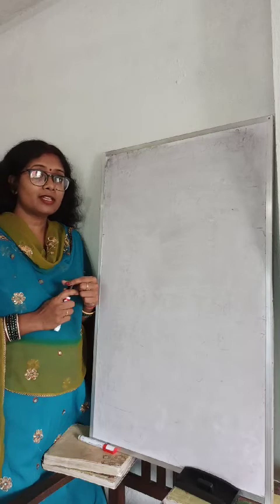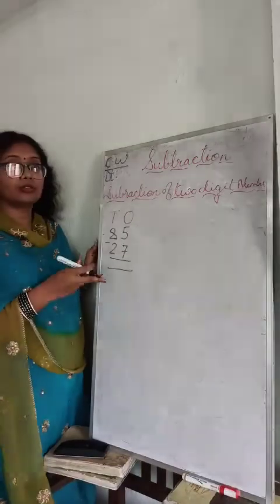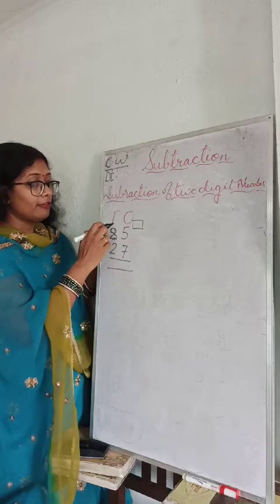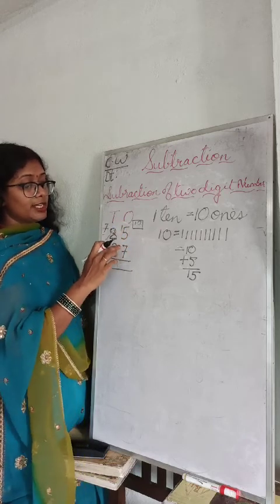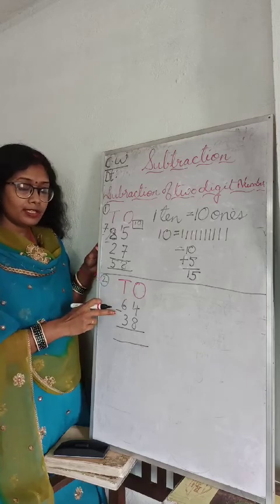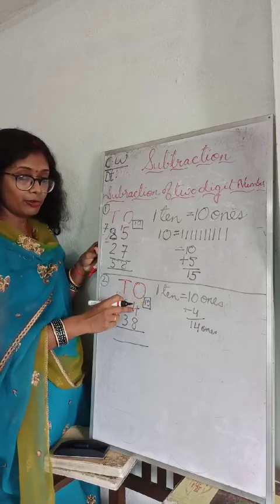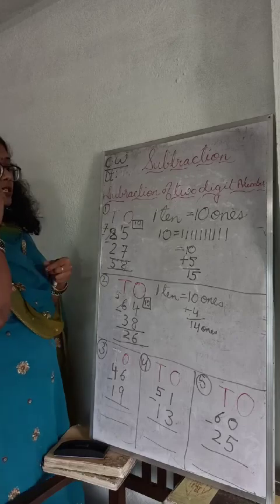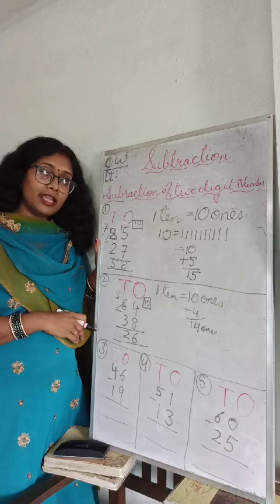Class2, Maths, Subtraction (part-5)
By Anuradha Sinha